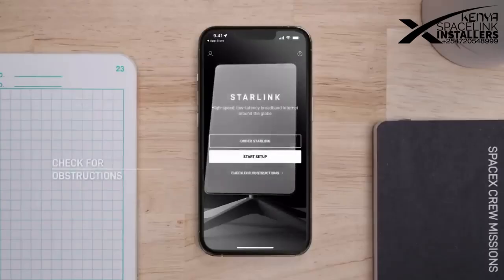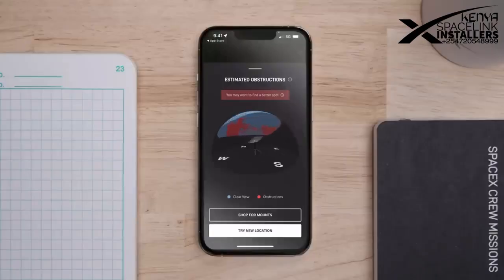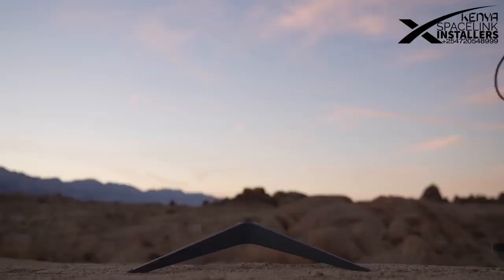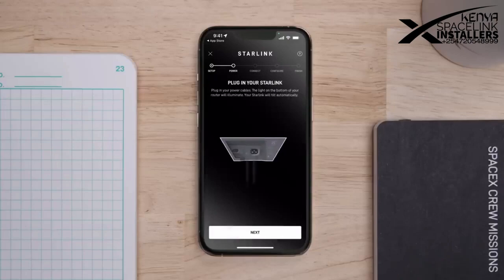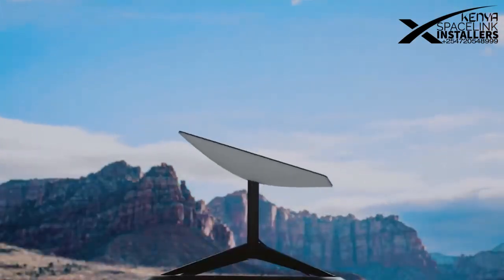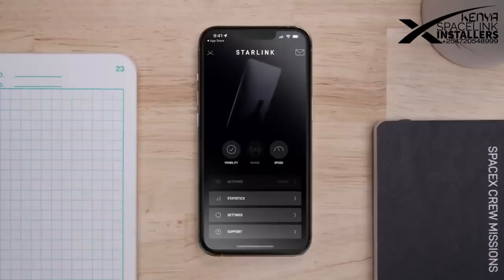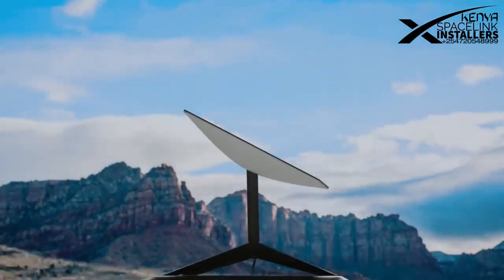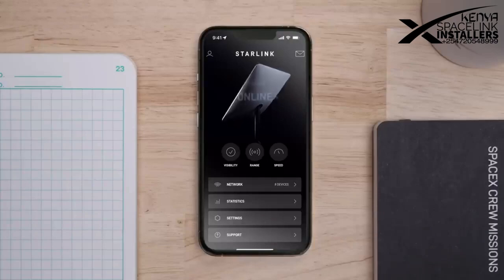How to install your Starlink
Starlink installation Kenya👍📡
Have you finally received your Starlink Internet Kit and are you ready to get it installed ASAP? Awesome, we can help!
Adishnetservices 5-star technicians have installed 100’s of Starlink internet satellites and they can install yours too.
Our Starlink Internet Installation service includes everything needed to get your Starlink internet up and running. Our team will mount the satellite, run the cable into the home/business, set up the Starlink modem, and configure your new Starlink internet.
If you have a specialized router or mesh WiFi system currently connected to your system we’ll ensure it’s working. That said, you’ll want to purchase the Starlink Ethernet Adapter prior to your installation date.
DM•Text•Call 24/7 Support
TikTok; @adishnetservices